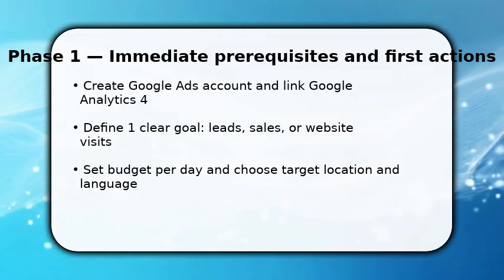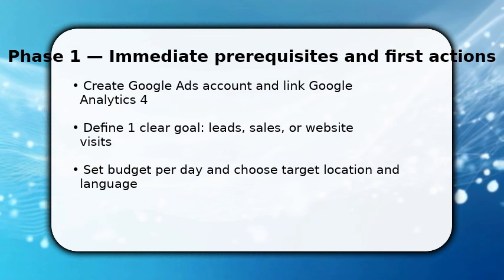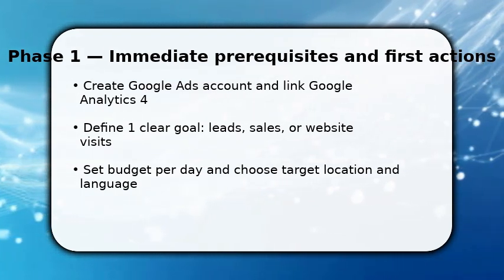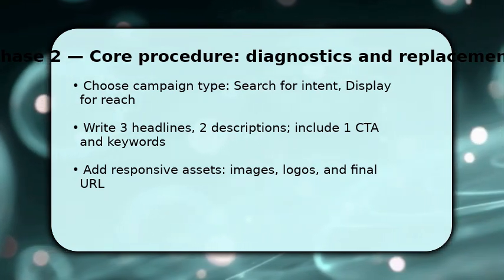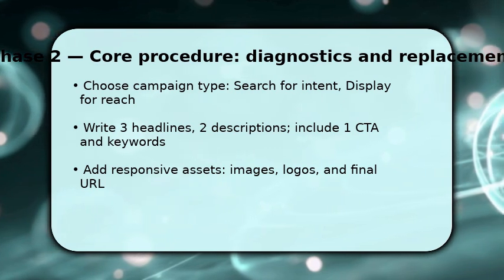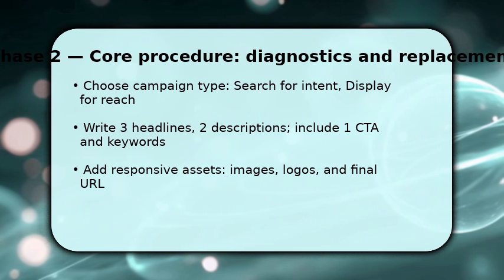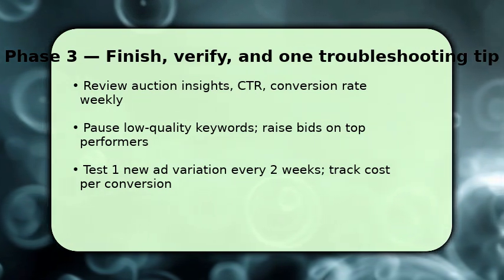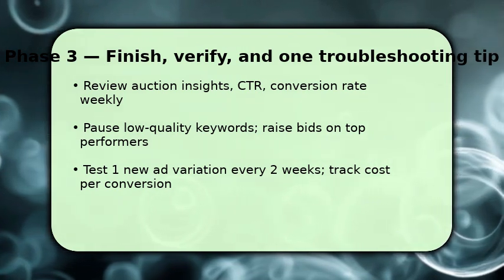How to Make Google Ads for Business (easy Method)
Learn the straightforward steps to launch Google Ads for your business, boosting online visibility and sales. This video guide simplifies ad creation with clear instructions on target audience selection, budget management, keyword optimization, campaign monitoring, and performance analysis.